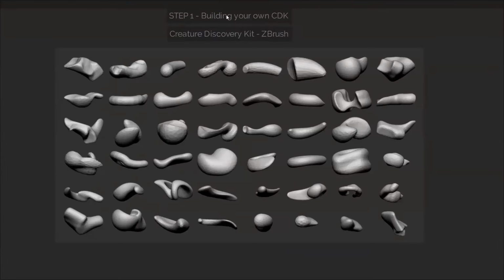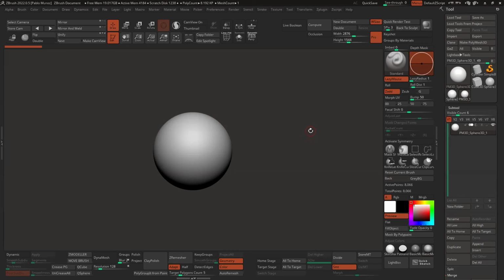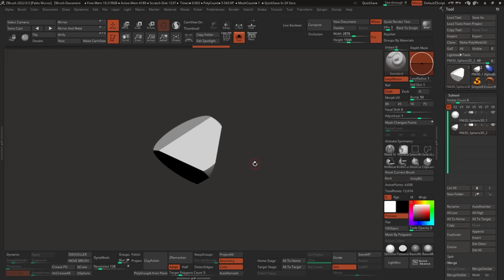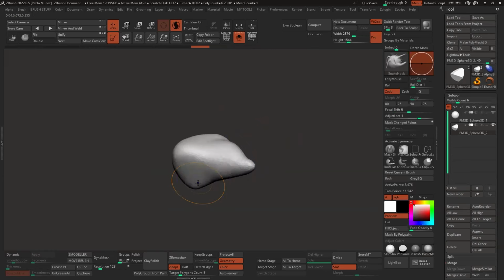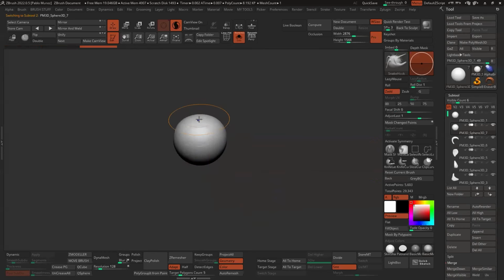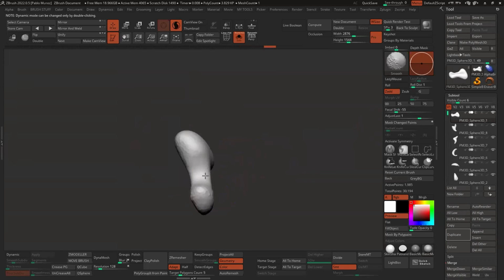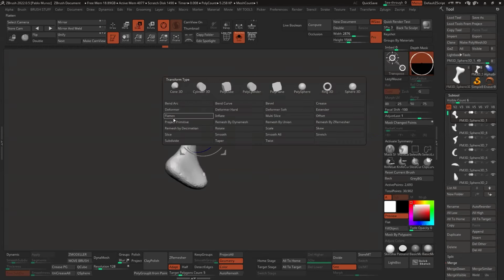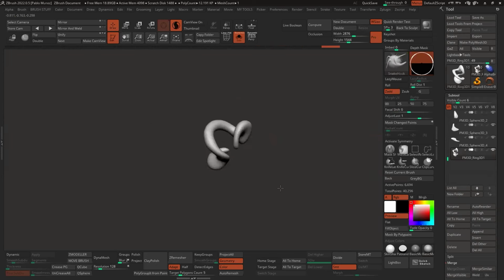Creating custom objects to build a ‘Creature Discovery Kit’ for kitbashing in ZBrush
These are the recordings of a 3-Day intensive workshop to create original creature designs.

DAY 1: Borrowing from the traditional kit bashing techniques we’ll create our own set of abstract objects to then add to a base mesh and explore unique silhouettes and forms. You can create multiple sets with different styles of objects (soft forms vs sharp edges) to create very different styles in your concepts. This is a general idea for something that works in a variety of software so it is not unique to ZBrush. you can even do something similar in 2D.

In this video, we'll get into the creation of you own 'Creature Discovery Kit' with abstract shapes in ZBrush. This might look a bit simple and the shapes are going to be very basic but TRUST THE PROCESS!

🔗 VIDEO LINKS:
TEM Workshop Resources (Kitbash Kit):